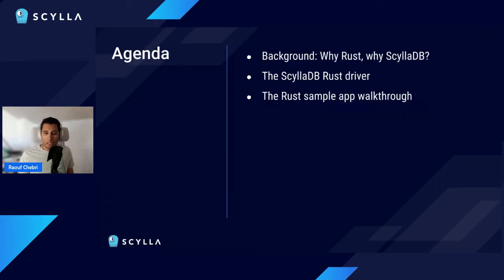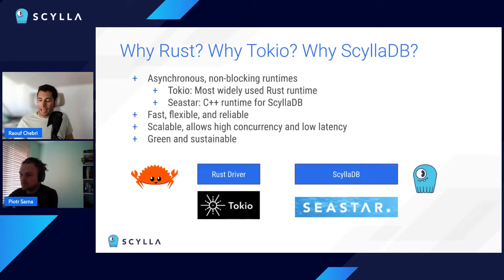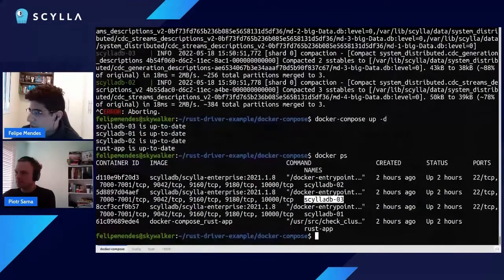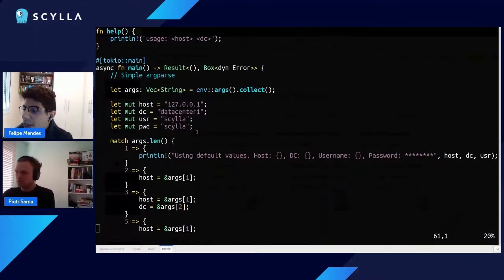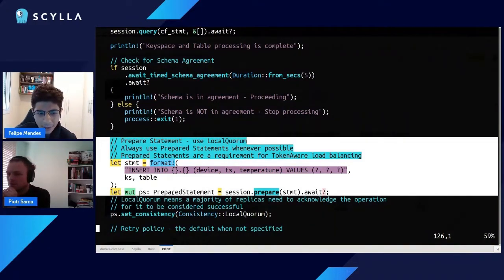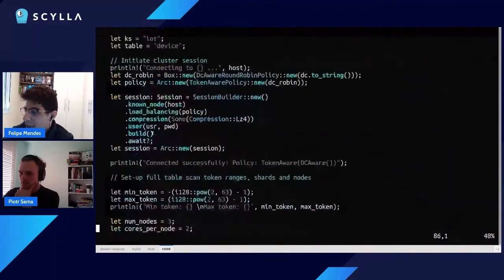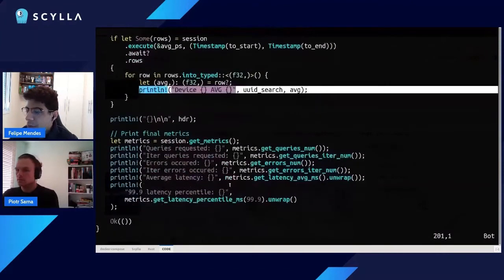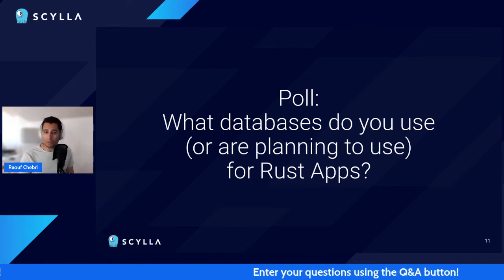Build Low-LatencyApplications in Rust on ScyllaDB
Join us for a developer workshop where we’ll go hands-on to explore the affinities between Rust, the Tokio framework, and ScyllaDB.

ScyllaDB is a perfect match for Rust. Similar to the Rust programming language and the Tokio framework, ScyllaDB is built on an asynchronous, non-blocking runtime that works extremely well for building highly-reliable low-latency distributed applications.

In this workshop, you’ll go live with our sample Rust application, built on our new, high performance native Rust client driver. By compiling and walking through the code, you’ll learn specifically how to craft queries to a locally running ScyllaDB cluster.

In the process you’ll discover the features and best practices that enable your Rust applications to squeeze maximum performance out of ScyllaDB's shard-per-core architecture.

- Install and compile an IoT sample app, built on ScyllaDB’s native Rust SDK.
- Install a single cluster of Scylla locally
- Use Docker to get a 3-node cluster running on your laptop
- Connect the application to the database
- Review data modeling, query types and best practices
- Manage and monitor

If you’re an application developer with an interest in Rust and Tokio, this workshop is for you!